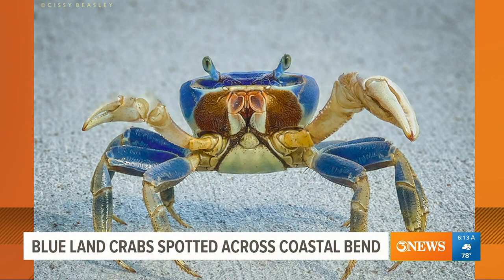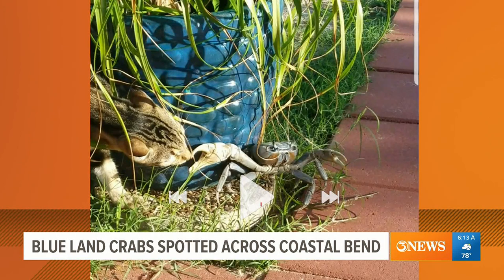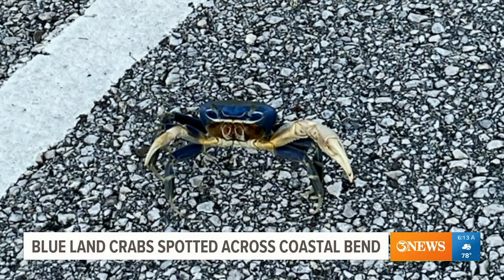Blue land crabs take over Corpus Christi after heavy rains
These little guys live on land but are not usually seen unless their dwellings flood.